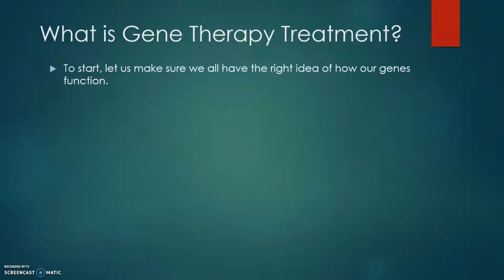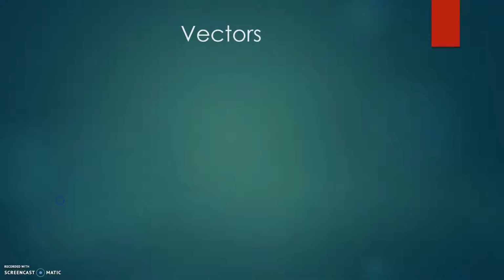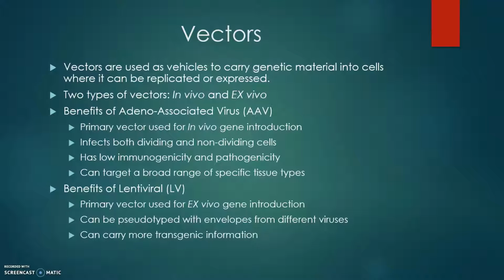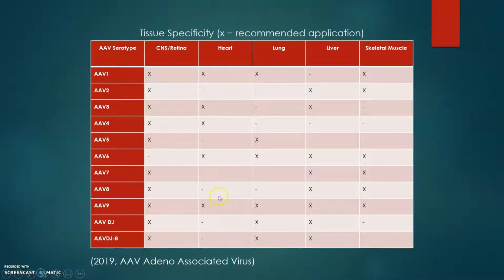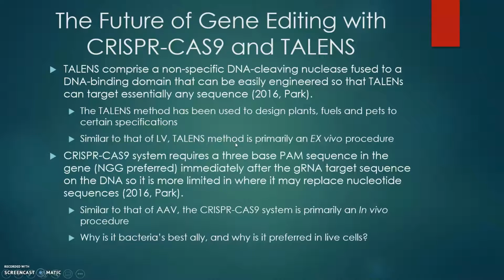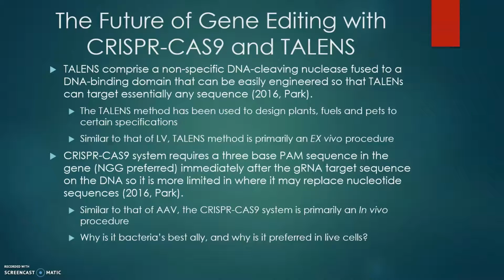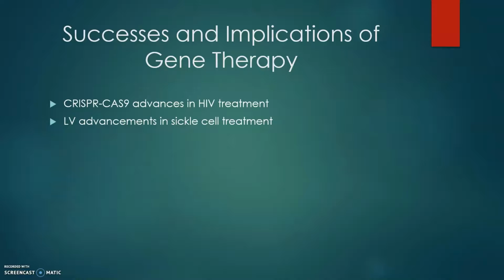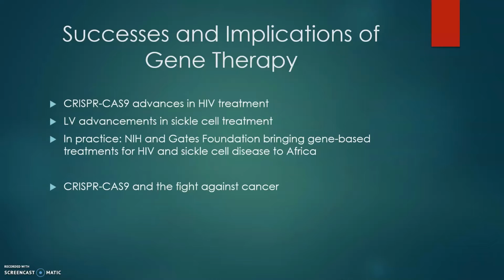Genetic Therapy Project